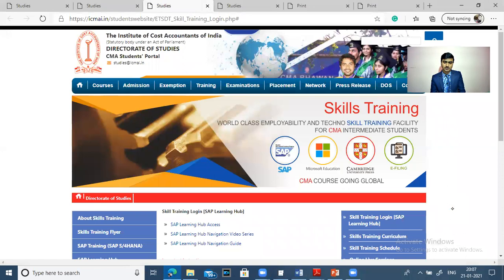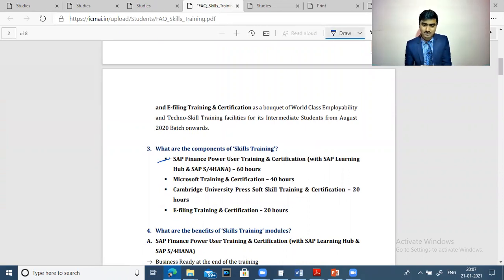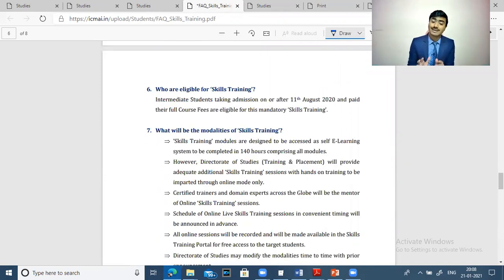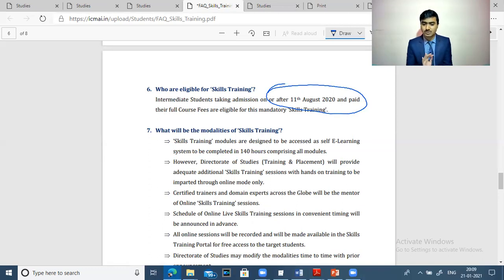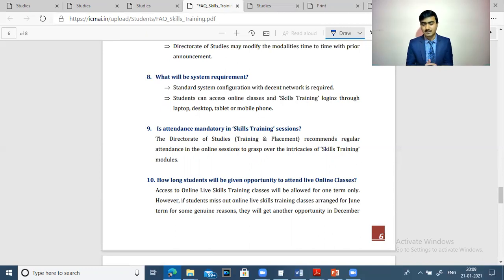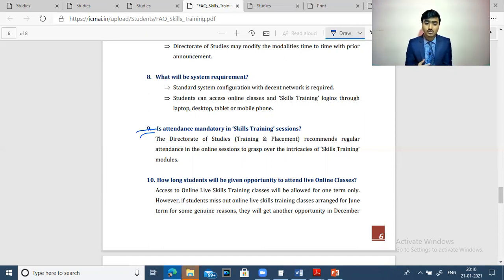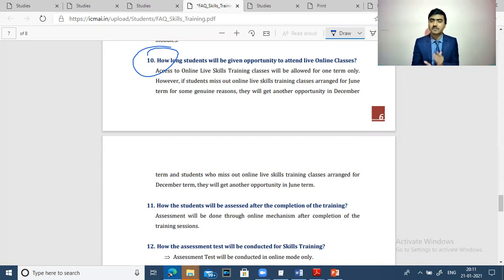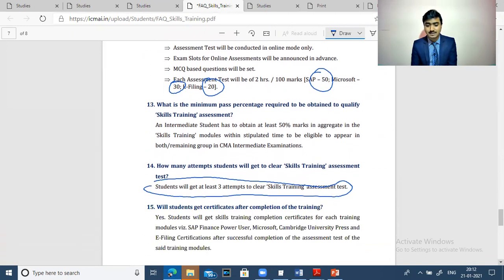CMA INTER | NEW COMPUTER TRAINING | SAP Finance Power User